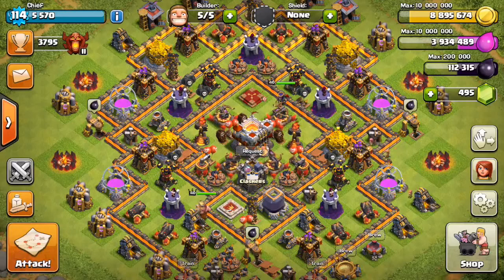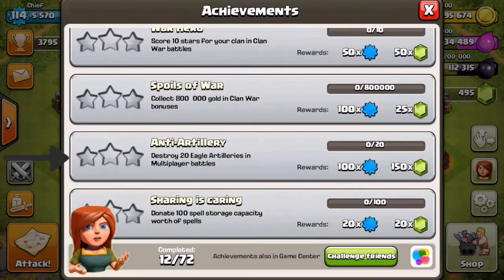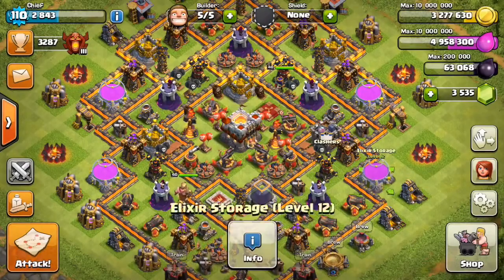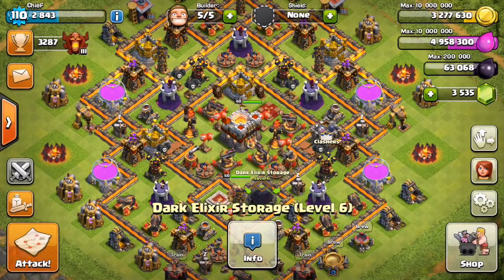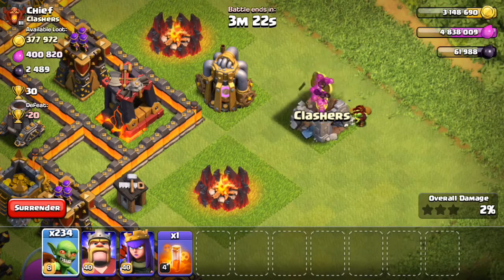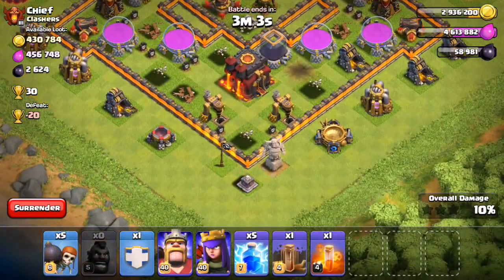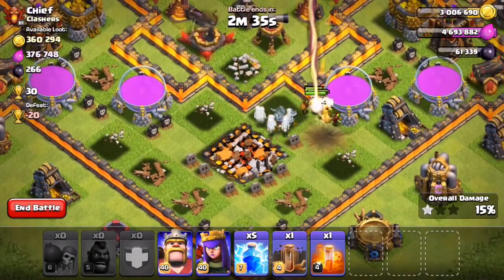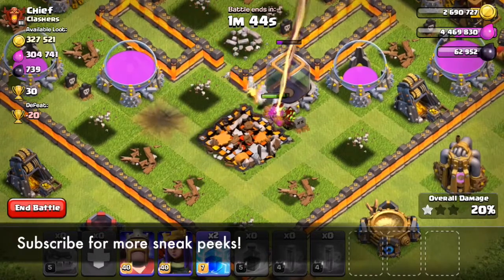Clash of Clans New Achievements! Town Hall 11 Update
The new Town Hall 11 Clash of Clans update is on the way! Today, they announced some new achievements + the Eagle Artillery name! Also, the nerf to healers should be pretty interesting... what do you guys think about this sneak peek?